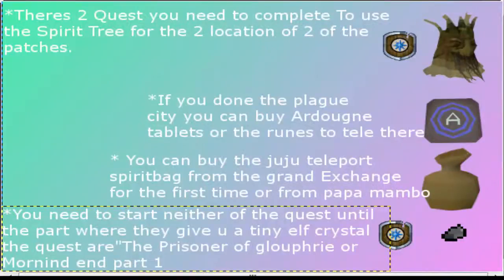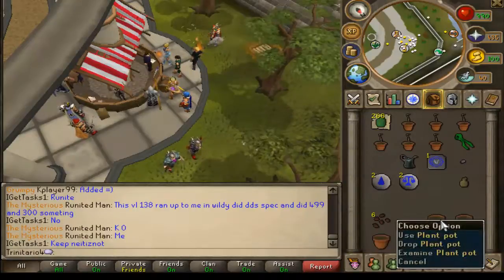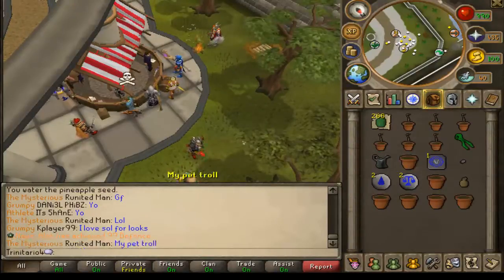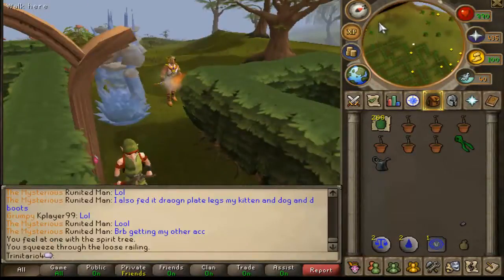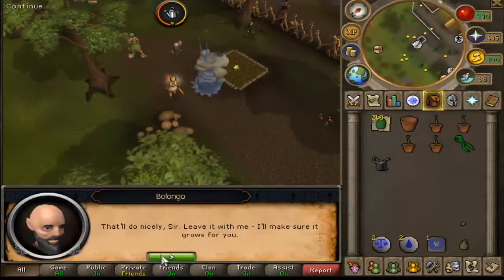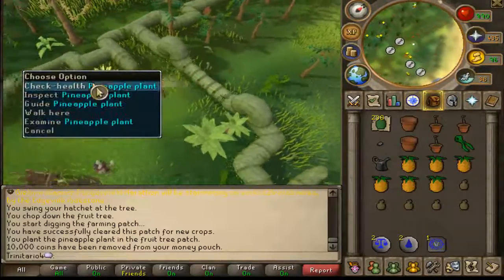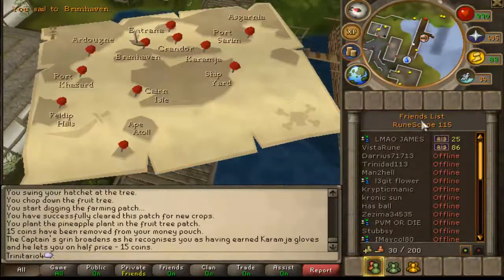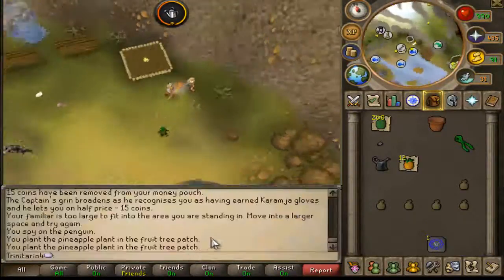All fruit Tree Patches locations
Welcome to my second part of all runescape tree patches today ill do the fruit tree patches there 6 location so make sure you got your sapplings and the payment for the garderner enjoy.